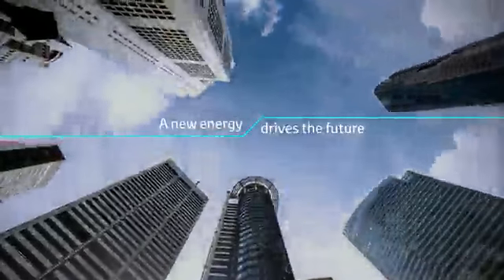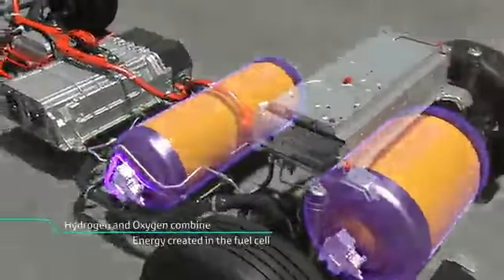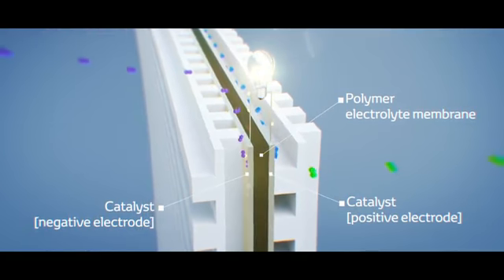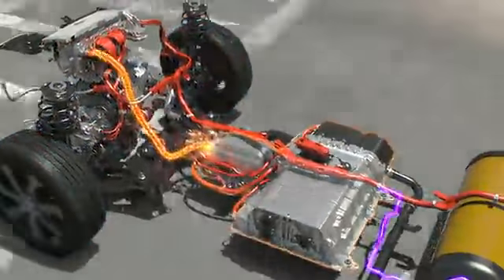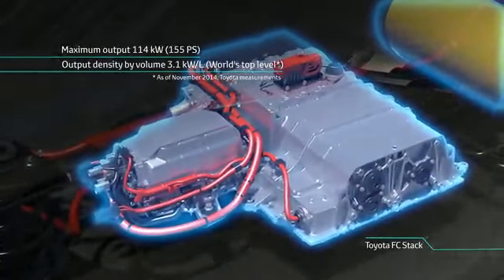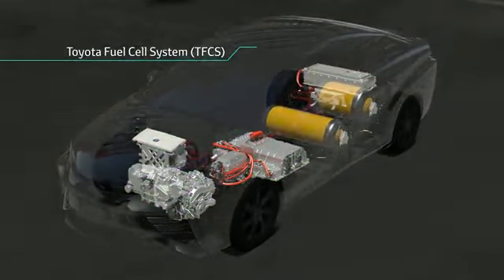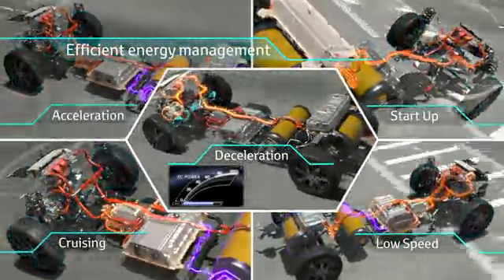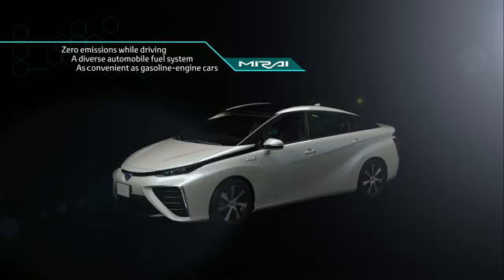first4auto.com: Toyota opens the door to a hydrogen future (part 1 of 2)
Toyota has taken another monumental step in making hydrogen-powered cars a credible alternative to pure electric cars by freely sharing almost 6,000 patents the company owns. The company claims that is has taken the bold step of sharing its secrets of hydrogen fuel-cell technology in a bid to drive development of cars.